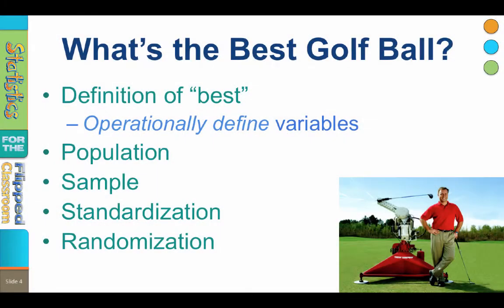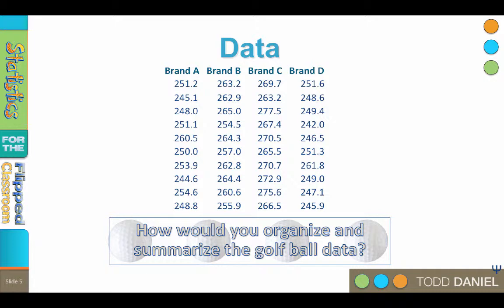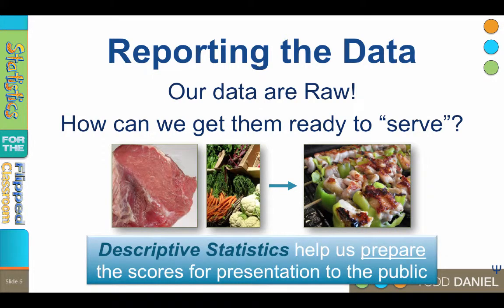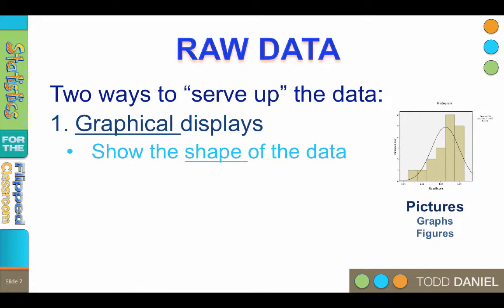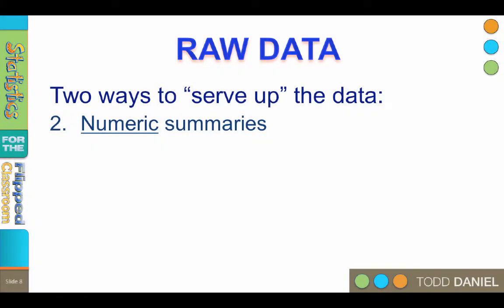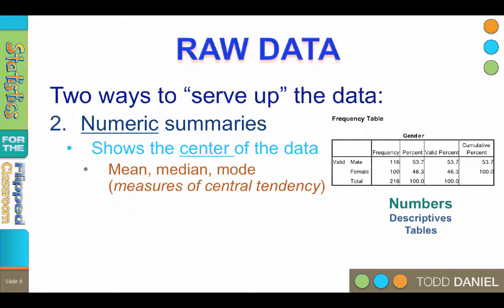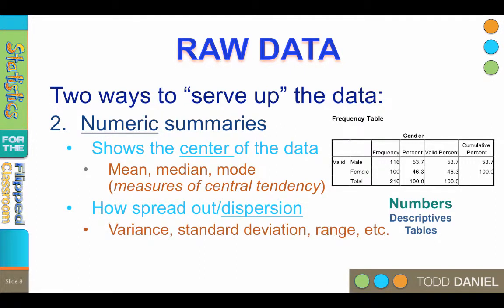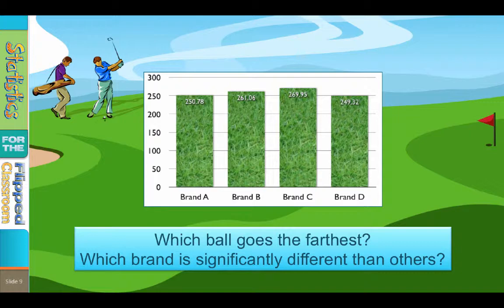3-1b Introduction to Frequencies PT2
Table of Contents:

00:17 - Data
00:57 - Reporting the Data
02:06 - RAW DATA
04:39 -